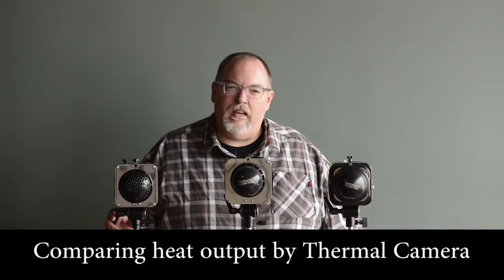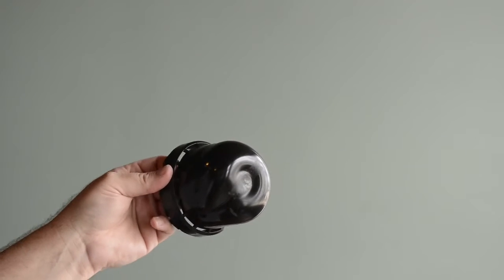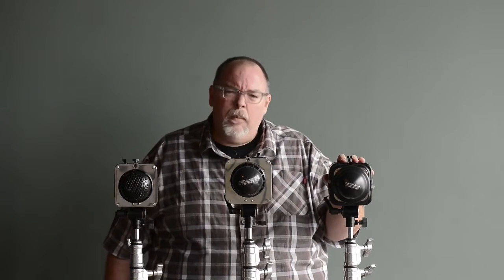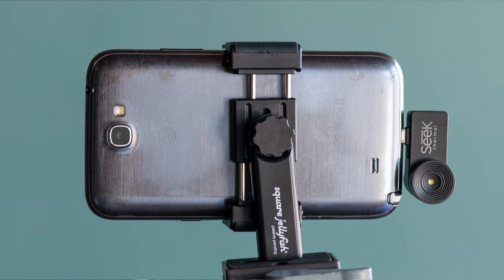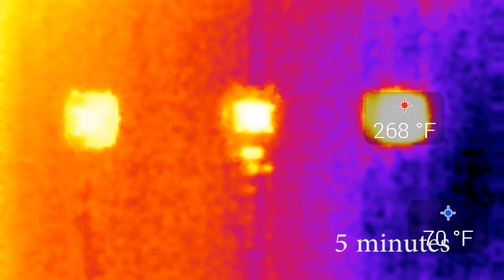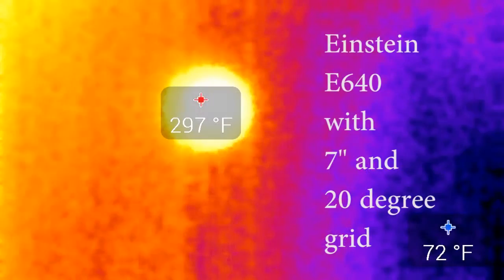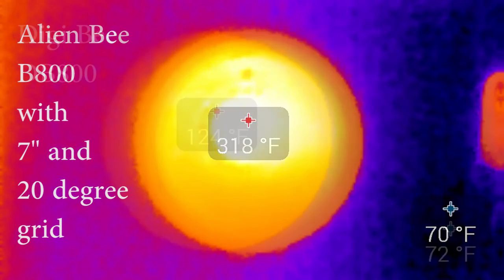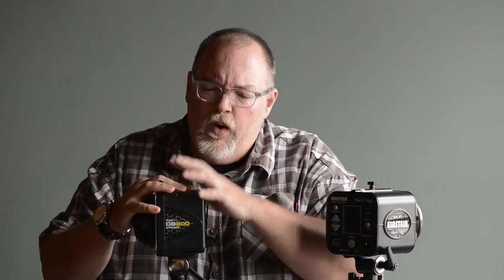DigiBee heat output using a Thermal Camera by SOPHA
Interested in seeing how much heat the Paul Buff DigiBee puts out compared to the Einstein and Alien Bee?

In this video we use a "Seek" thermal imaging camera to look at how hot each light gets.

Have a question or something you would like us to test in our next DigiBee video?

More information about SOPHA - our photo cooperative, studio, classroom, and equipment rental house - can be found